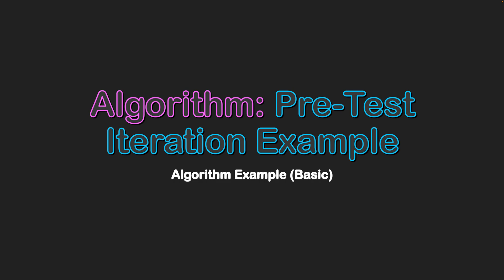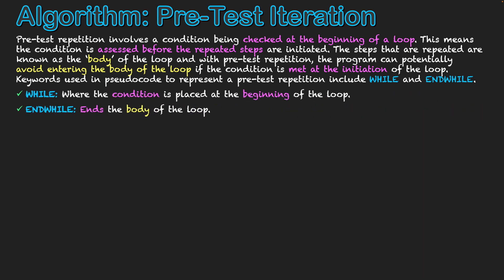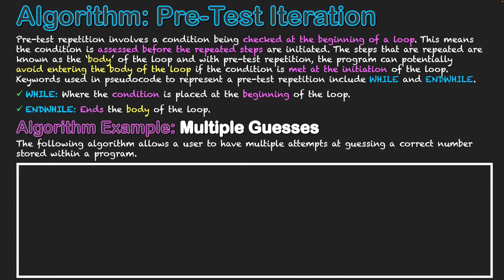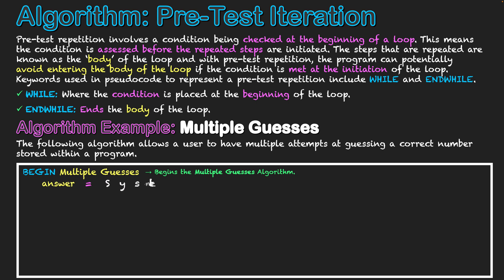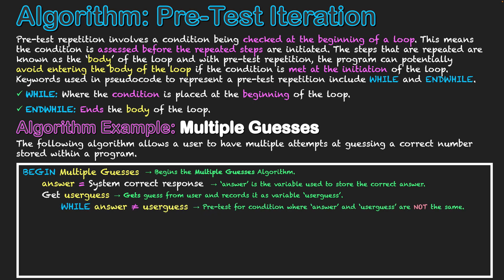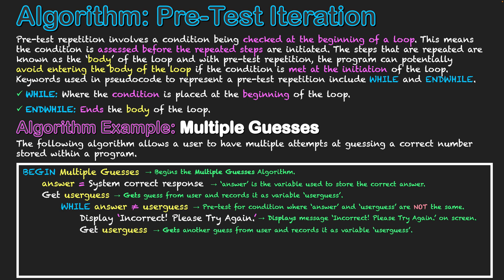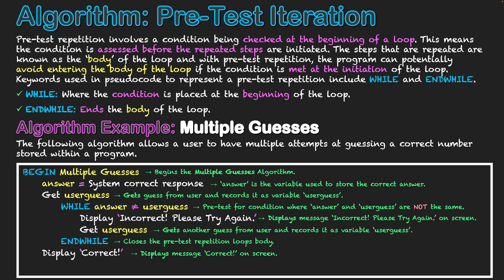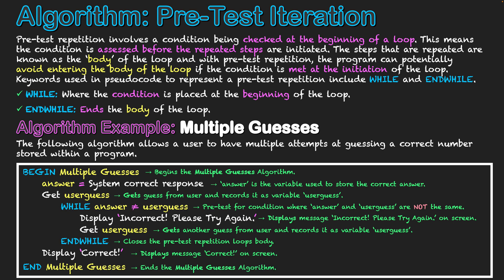Algorithm: Pre-Test Iteration Example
Pre-test repetition involves a condition being checked at the beginning of a loop. This means the condition is assessed before the repeated steps are initiated. The steps that are repeated are known as the ‘body’ of the loop and with pre-test repetition, the program can potentially avoid entering the body of the loop if the condition is met at the initiation of the loop. Keywords used in pseudocode to represent a pre-test repetition include WHILE and ENDWHILE.

- WHILE: Where the condition is placed at the beginning of the loop.
- ENDWHILE: Ends the body of the loop.